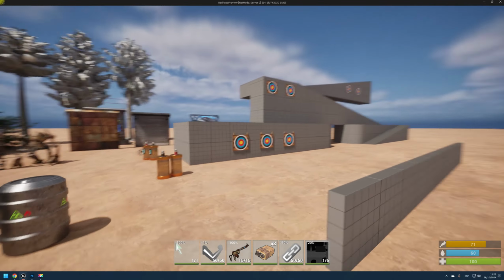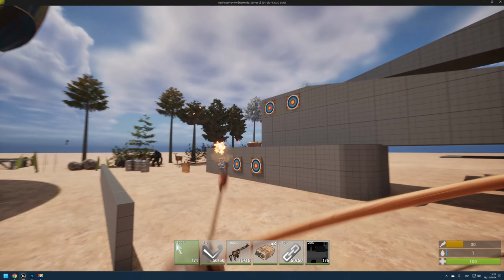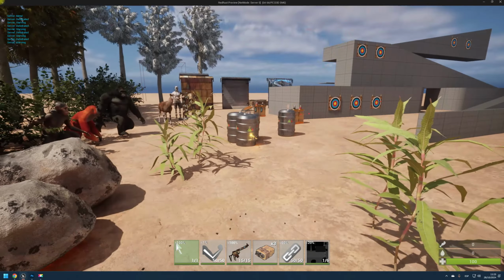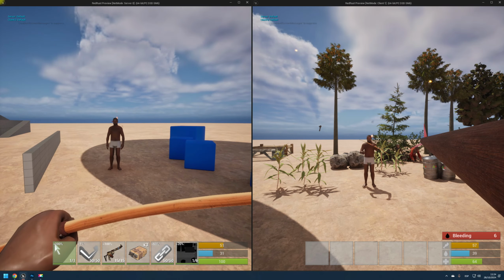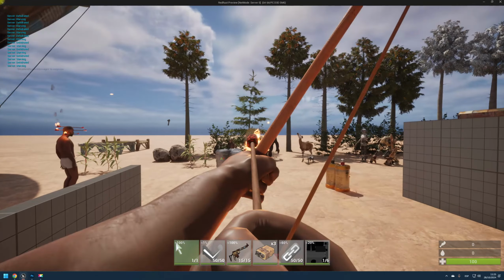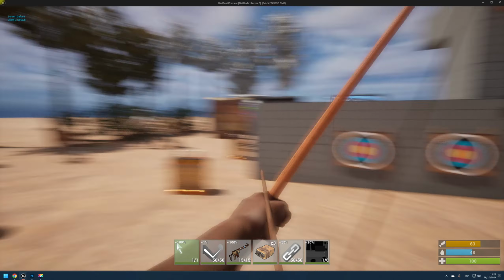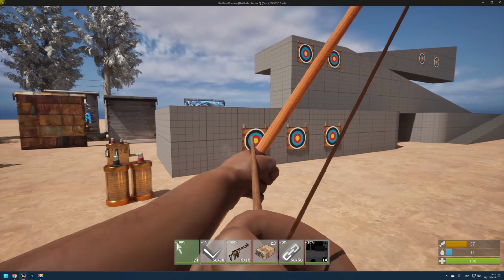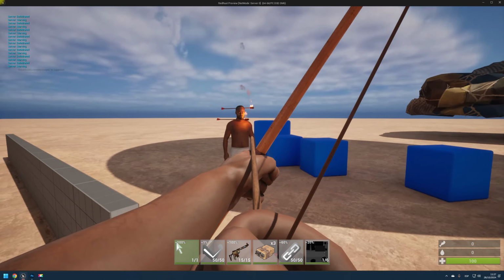Unreal Bow and Arrow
---New Updates---
Bow and arrows
Fire Arrow
Bow Animations
Bow Wire Animations
Arrow Trail
Arrow hit events (sound and particles)
Aiming camera movement